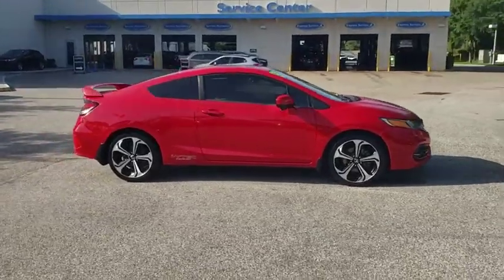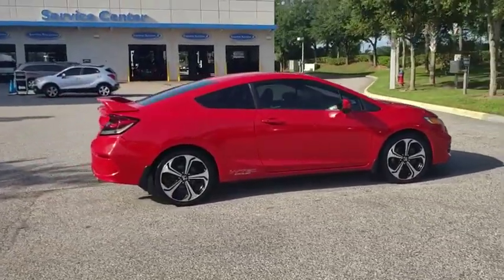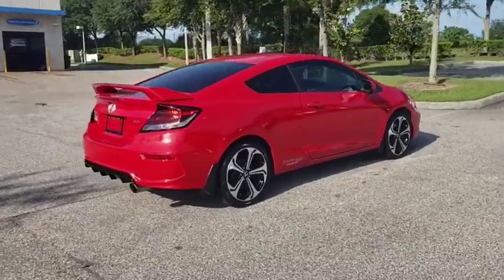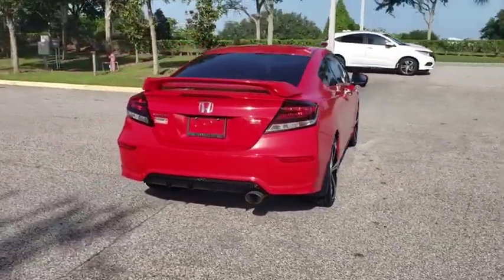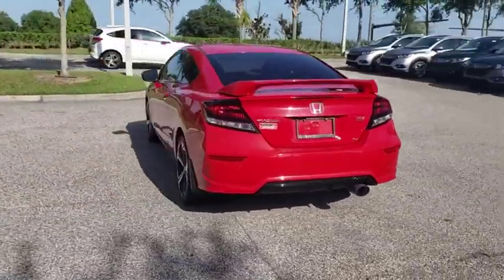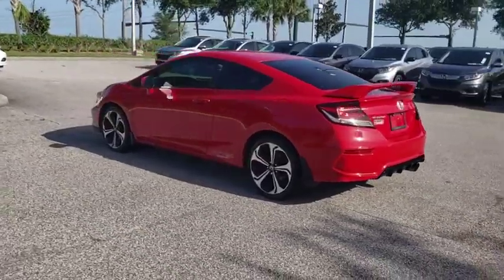2015 Honda Civic Coupe Winter Garden, Clermont, Winderemere, Winter Park, The Villages, FL KU224152A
Used 2015 Honda Civic Coupe available at Headquarter Honda in Winter Garden, Florida. Servicing the Winter Clermont, Winderemere, Winter Park, and The Villages, FL area.
2015 Honda Civic Coupe Si - Stock#: KU224152A - VIN#: 2HGFG4A57FH705777

Headquarter Honda
17700 State Road 50